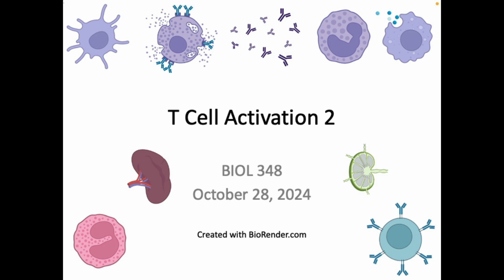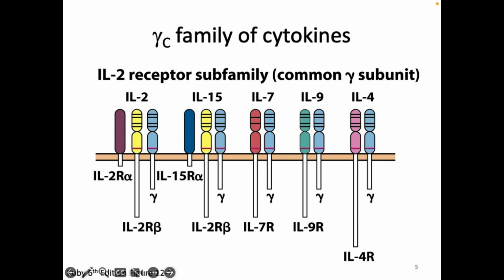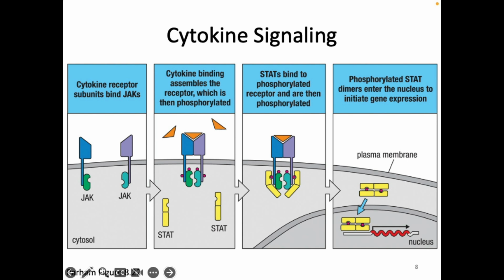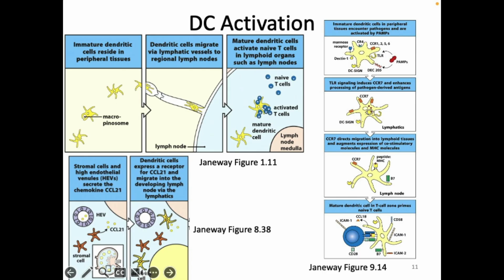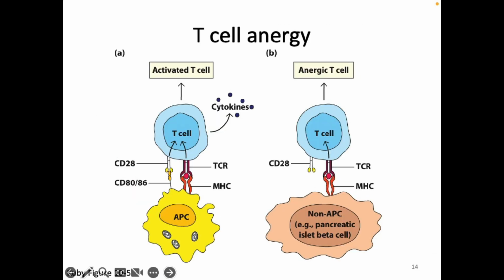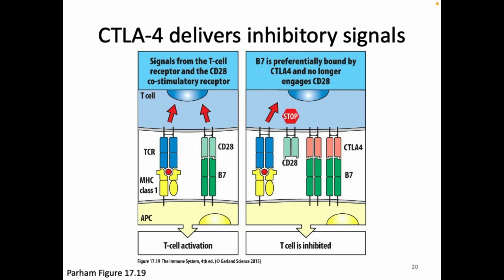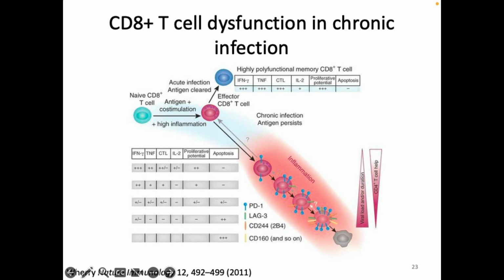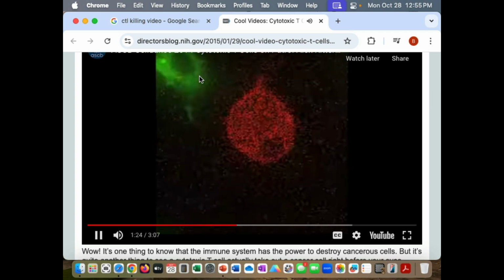Immunology Fall 2024: Lecture 25 T Cell Activation 2